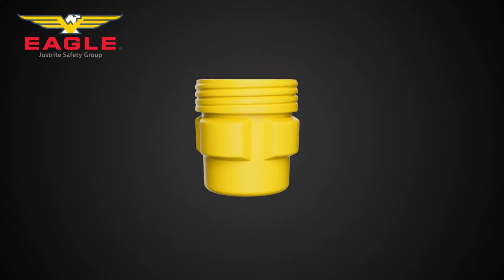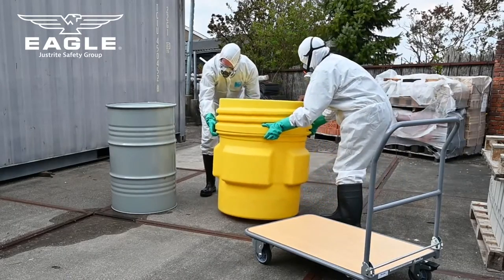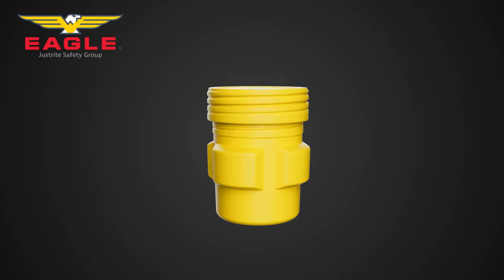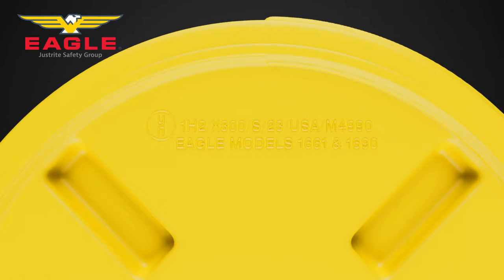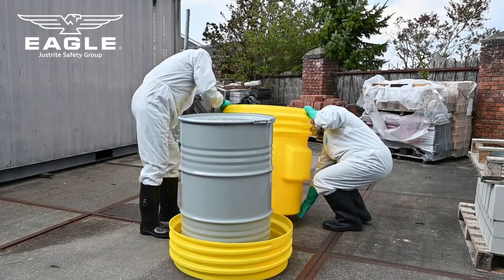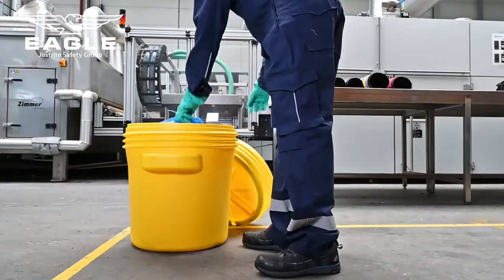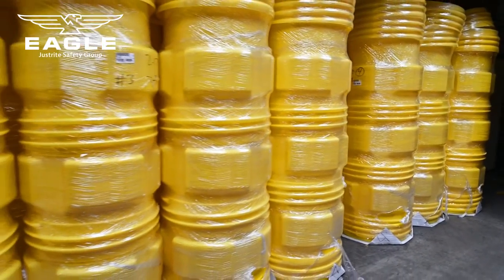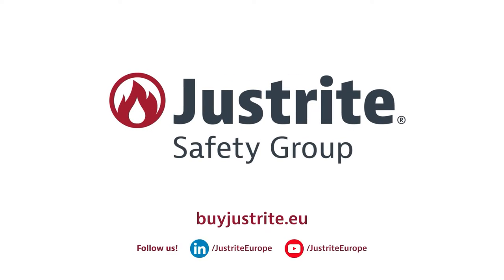Justrite Overpack and Lab Pack Poly Drums: Safely Store or Transport Hazardous Materials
Overpack and Lab Pack Poly Drums are versatile and durable containers used for the safe storage, transport and handling of hazardous materials.  From hazardous waste management to storage and transportation of chemicals, these drums play a crucial role in maintaining safety and compliance.

In this video, we will explore the features and specifications of Overpack and Lab Pack Poly Drums.  We'll discuss their exceptional resistance to chemicals, corrosion, and impact, making them ideal for handling hazardous substances.